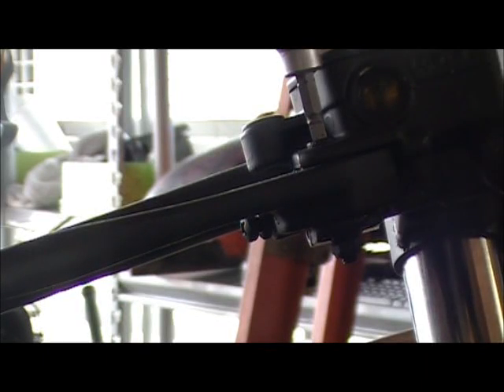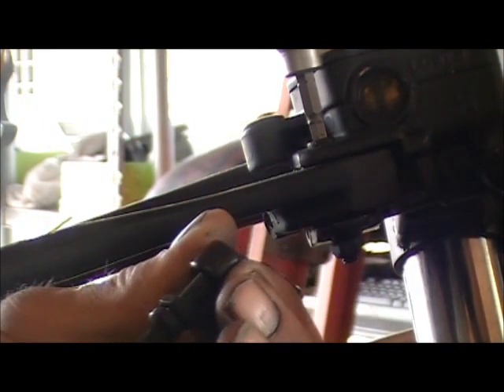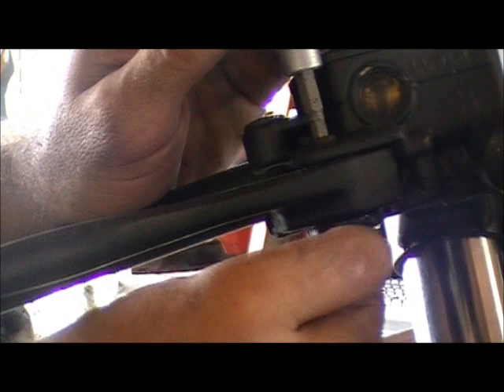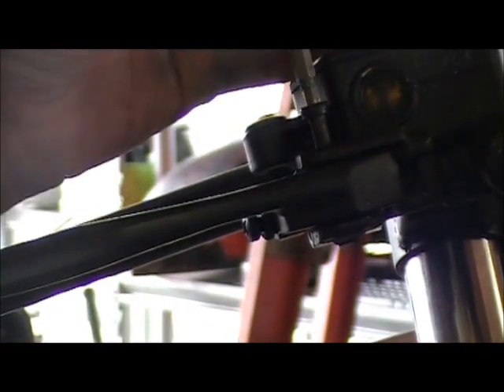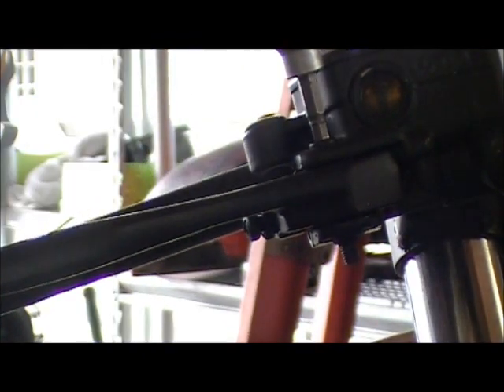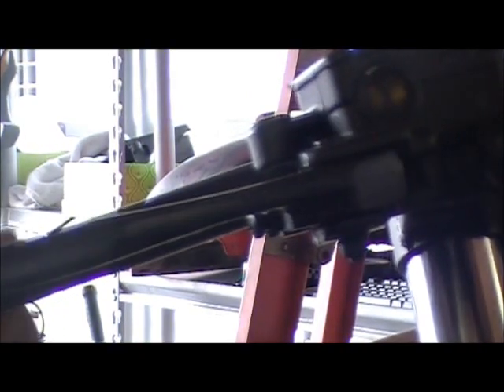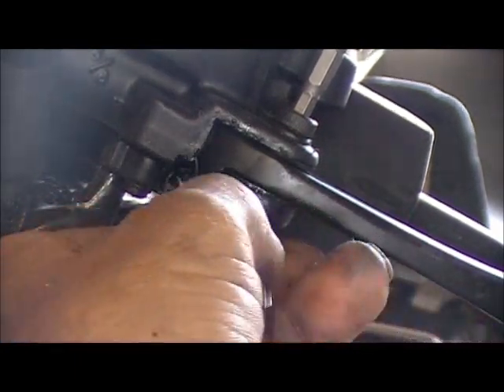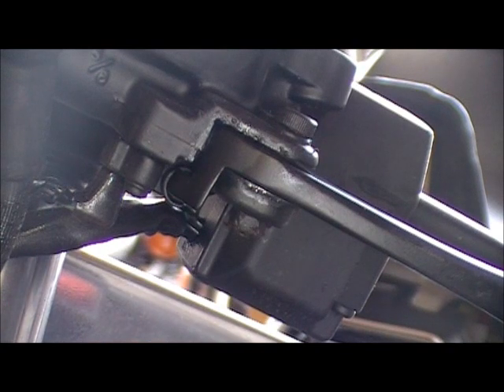Changing out your own Motorcycle Brake and Clutch Levers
Believe it or not I had some Yankee lady in the shop this morning that had bought a set of levers and was too stupid to know how to install them. So I hadda shoot this video for no reason other than to pick on yankees